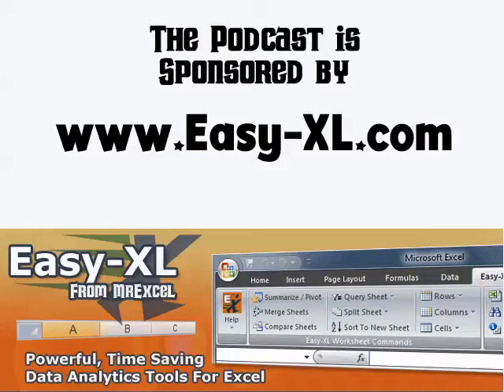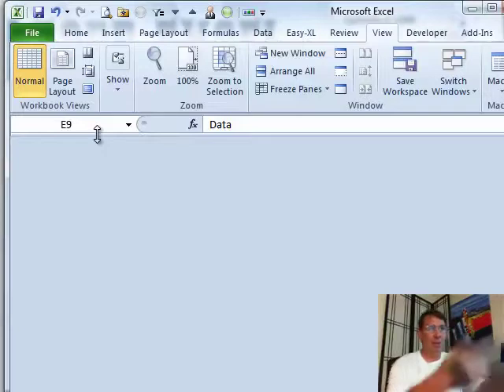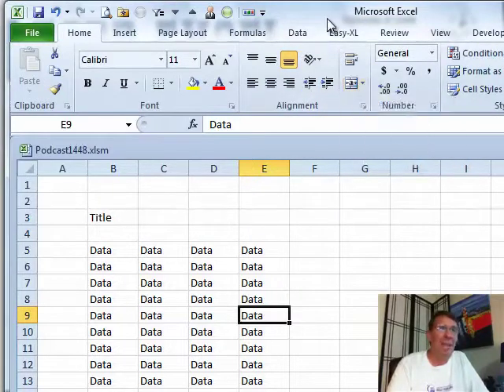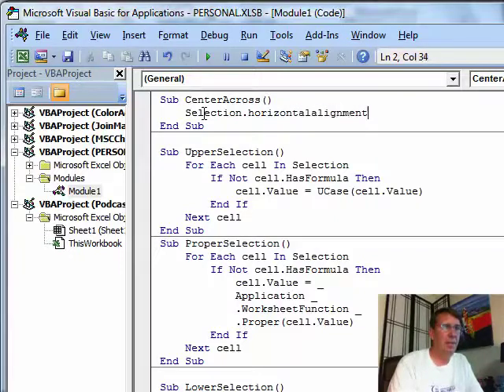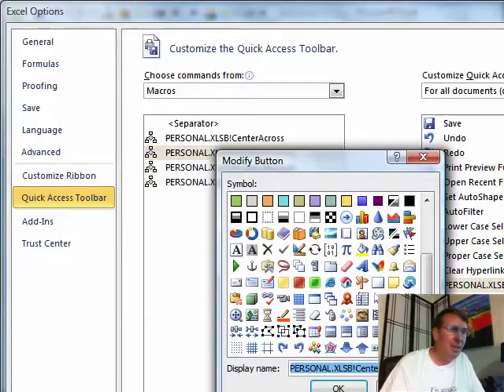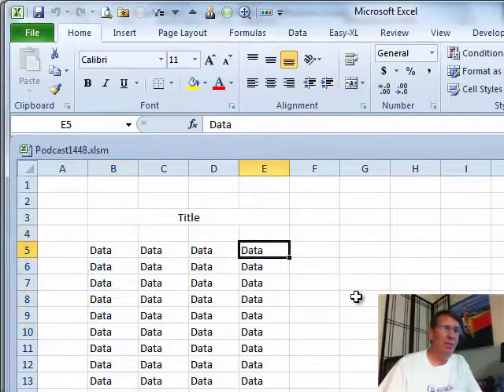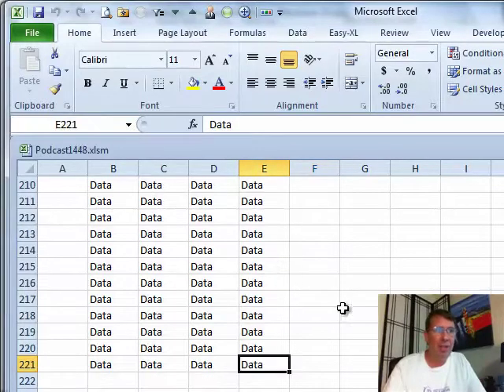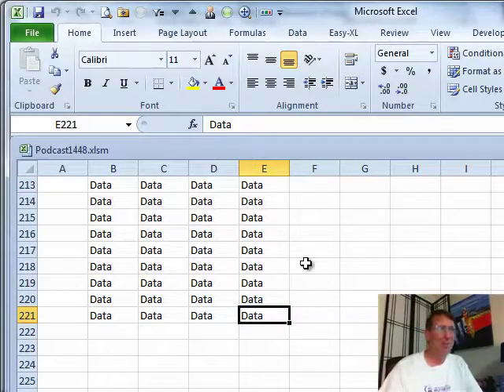Excel - MrExcel Mailbag: Episode 1448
Microsoft Excel Tutorial: Excel Mailbag: Solving Common Issues and Tips | MrExcel Podcast.

Welcome to the MrExcel Podcast. In this episode, we dive into the mailbag to answer some of your burning Excel questions. I'm your host, Bill Jelen, and I'm excited to catch up on a few things that have been on our viewers' minds over the past couple of weeks.

In Episode 1437, we discussed a common issue where one person with a small monitor couldn't see the entire spreadsheet while another person with a larger monitor could. I shared a macro that could help with this problem, but it turns out there's an even easier solution. By going to View, then Arrange All, you can bring any hidden parts of the spreadsheet back into view. Thanks to our viewers for sharing this helpful tip!

Last week, we talked about the frustration of not being able to find the Center Across Selection option in the ribbon. A viewer pointed out that it can easily be added as a one-line macro and placed in the Quick Access Toolbar. Simply go to Macros, select Center Across, and add it to the toolbar. Now, you can easily center text across multiple cells without having to go through the Format Cells menu.

Another viewer, Jim, reminded us of a feature that used to be available in older versions of Excel. By double-clicking on the bottom, left, top, or right edge of a cell, you can quickly move to the edge of the data without filling. This is a great alternative for those who prefer using the mouse over keyboard shortcuts. Plus, it even scrolls the data into view, making it more efficient than using the Ctrl + arrow keys.

Thank you for tuning in to this episode of the MrExcel Podcast. I hope these tips and tricks have been helpful for you.

Table of Contents:
(00:00) Issue with Spreadsheet on Different Monitors
(00:15) Solution: View  Arrange All
(00:25) Center Across Selection Generates Email
(00:50) One-Line Macro Solution
(01:00) Adding Macro to Quick Access Toolbar
(02:01) Finding the Center Across Selection Icon
(02:35) Another Tip from a Viewer
(03:28) Double-Clicking to Move to Edge of Data
(03:38) Clicking Like really helps the algorithm

This video answers these common search terms:
Adding macros to quick access toolbar
Center Across Selection in Excel
Episode 1448 - Mailbag
Excel 95 features and icons
Excel tips and tricks
Keyboard shortcuts vs mouse techniques
Macro for moving spreadsheet view
Merge and center vs Center Across Selection
Moving to edge of data without filling
Spreadsheet display issue

Today, in Episode #1448, Bill re-addresses a few past podcasts with alternate solutions.

1. A Non-VBA Solution to get Misplaced Excel Windows back into view (improving upon Episode #1437).

2. A VBA Solution to Center Across Selection (as discussed in Episode #1443).

3. A Mouse Click Solution to move to the Edge of your Data quickly.